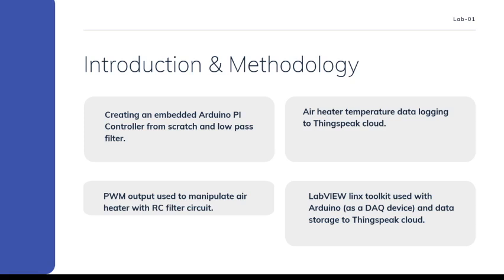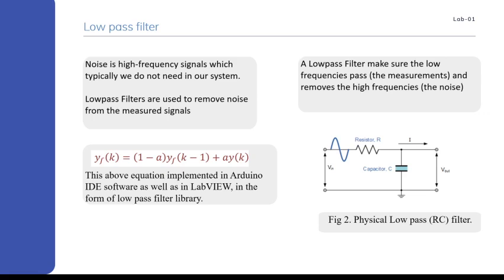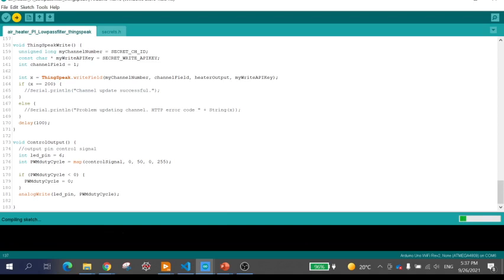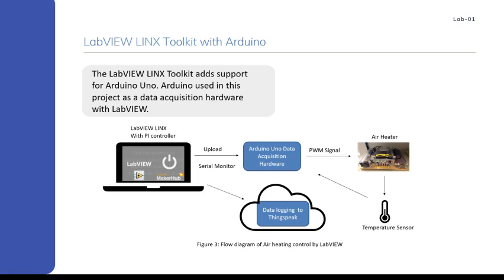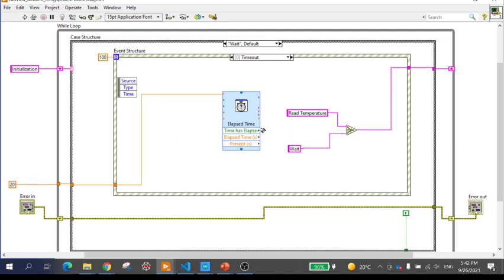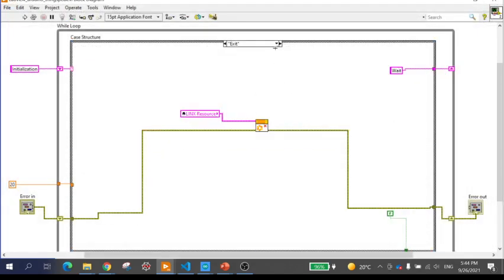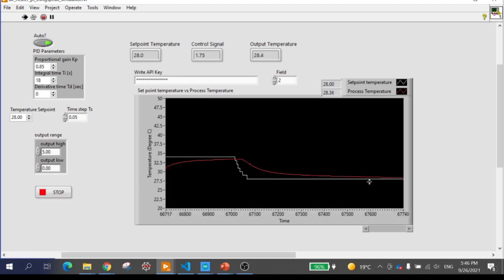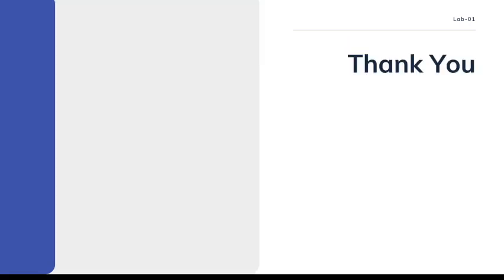IoT Arduino LabVIEW Thingspeak Mohammad 238754